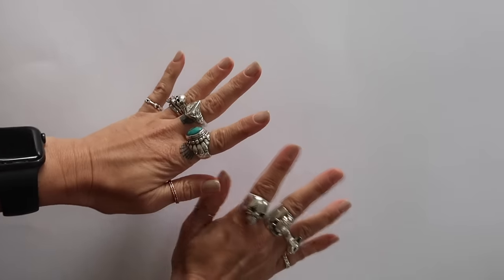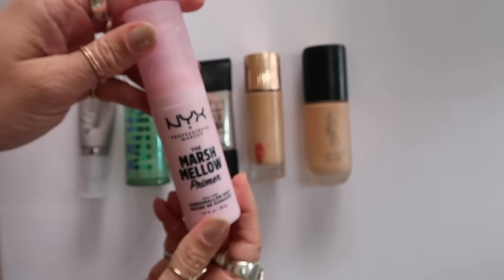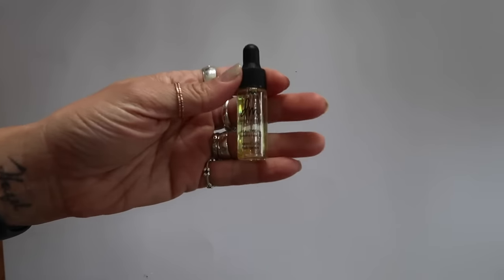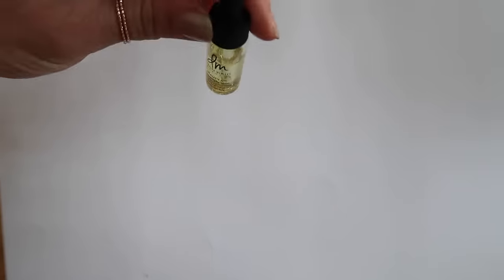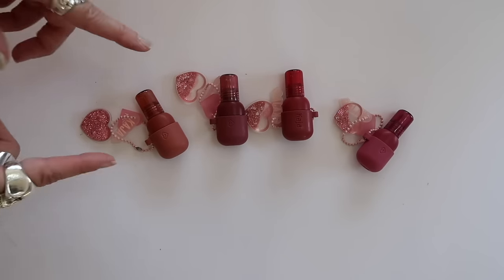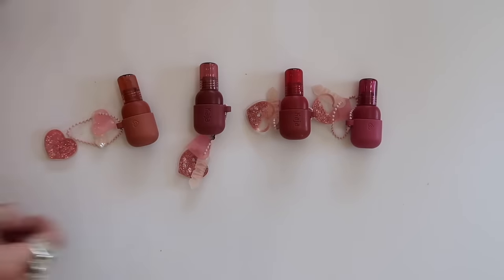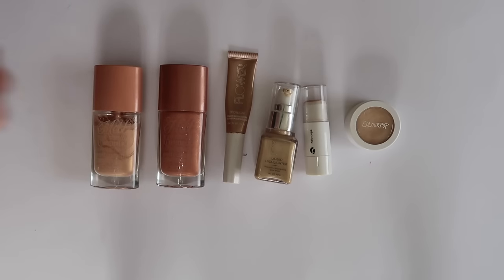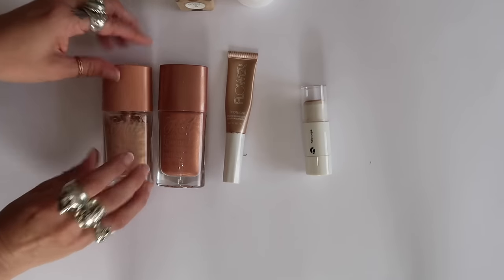FULL MAKEUP COLLECTION DECLUTTER 2023 | I got rid of SO MUCH.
The mother of all declutters!
⬇️ ⬇️ OPEN FOR MORE INFO! ⬇️ ⬇️

🕒 Face Makeup: 1:30
🕒 Blush: 28:25
🕒 Highlighter: 50:30
🕒 Eyeshadow Palettes: 1:09:23
🕒 All Other Eye Makeup: 2:04:18
🕒 Lip Makeup: 2:30:40